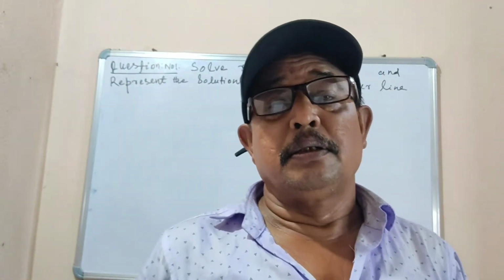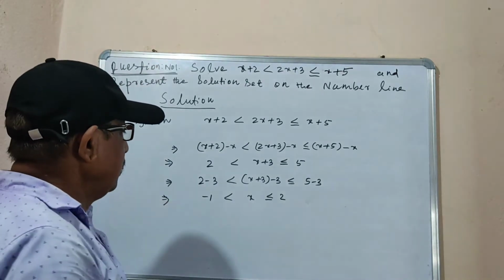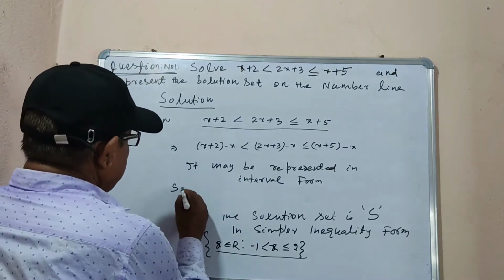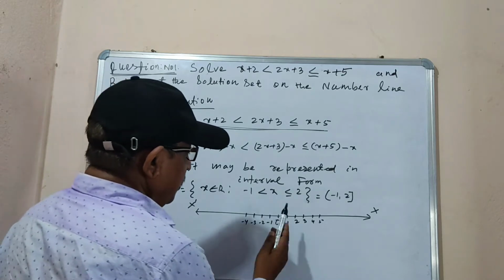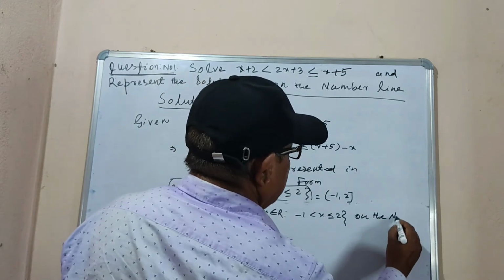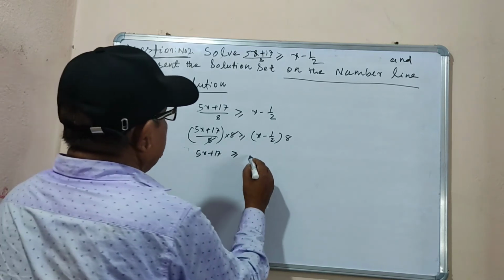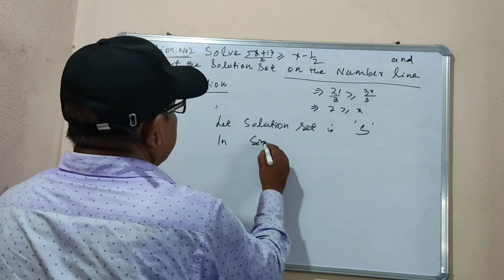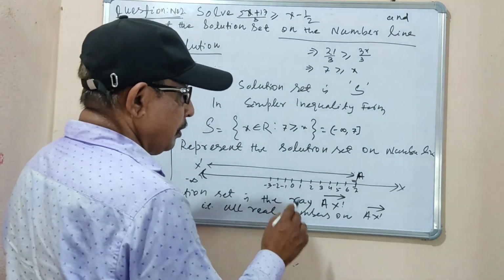Linear Inequalities part-2(problems)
Linear Inequalities part-2